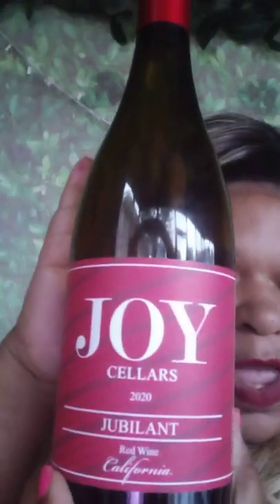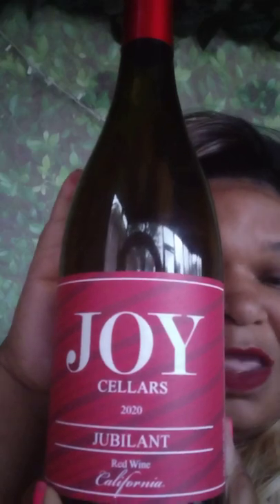joy cellars wine review